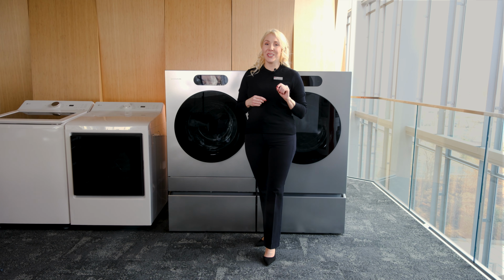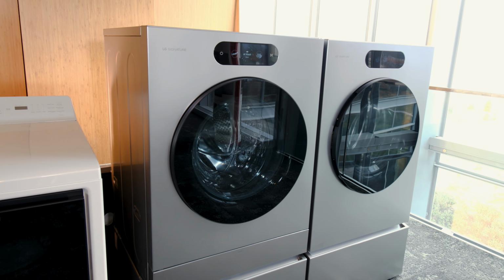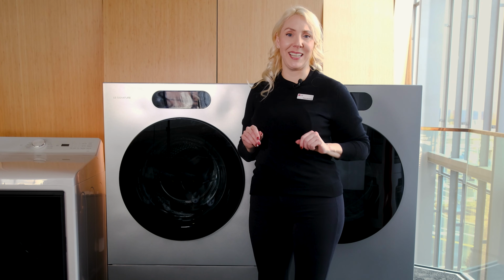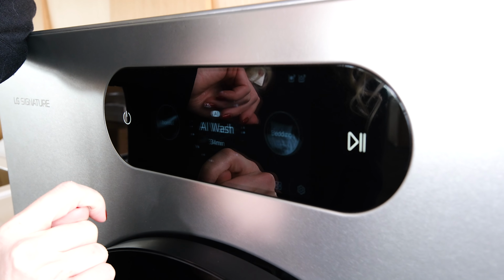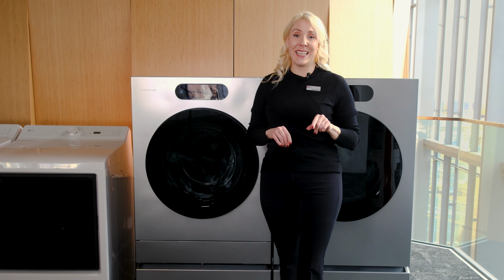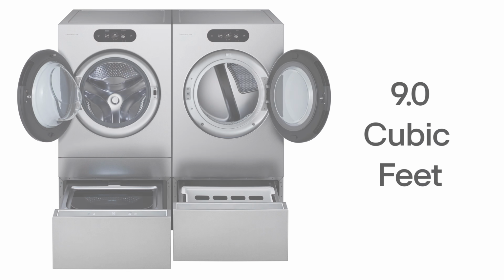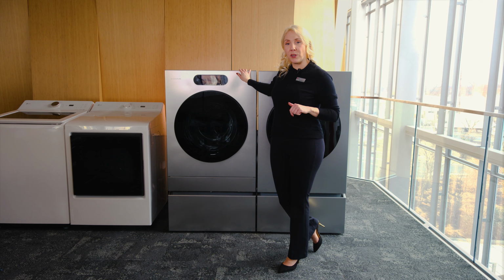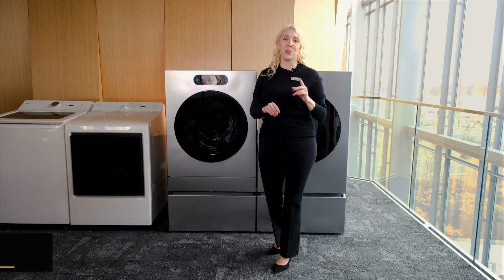LG Signature Laundry Pair WM9900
LG Signature Laundry Pair WM9900 Review | The Ultimate in Luxury & Performance

🔹🔹BEST IN SHOW CES 2025 🔹🔹

Come and check it out for yourself at  KBIS 2025!!!

In this video, we dive into the LG Signature Laundry Pair WM9900—a premium washing machine and dryer set that combines cutting-edge technology, sleek design, and exceptional performance. Whether you're upgrading your laundry room or simply curious about the latest in home appliances, this pair is designed to elevate your laundry experience.

🔹 Key Features:

Sleek, Modern Design that fits seamlessly into any home
Large Capacity to handle big loads with ease
TurboWash™ 360 Technology for faster, more efficient washes
Turbo Steam™ Cleaning to remove allergens and tough stains
SmartThinQ™ Connectivity for remote control and monitoring

We’ll explore all the features that make this laundry pair a standout, including its energy efficiency, quiet operation, and advanced washing/drying cycles. Plus, we’ll give you a closer look at the LG Signature aesthetic and how it brings luxury to your laundry routine.

0:00 (Intro)
0:15 (Design)
0:36 (Size)
0:42 (Sidekick)
0:55 (Capacity)
1:17 (EZ Dispense)
1:37 (ThinQ)
1:56 (Dryer/Smart Pairing)
2:23 (Turbo Steam)
2:33 (Wrap Up)